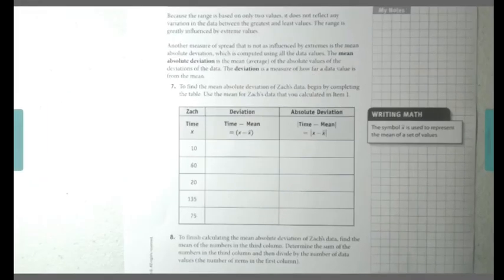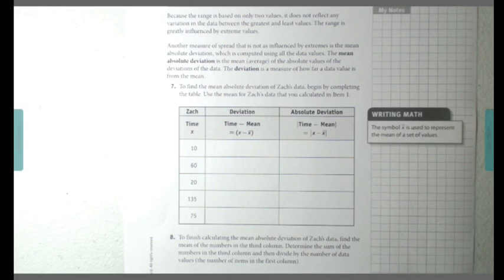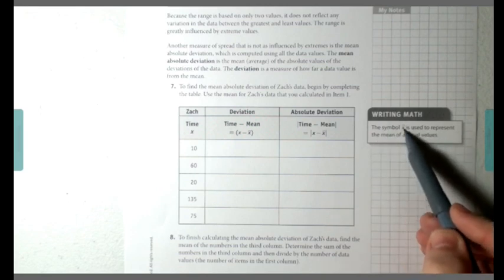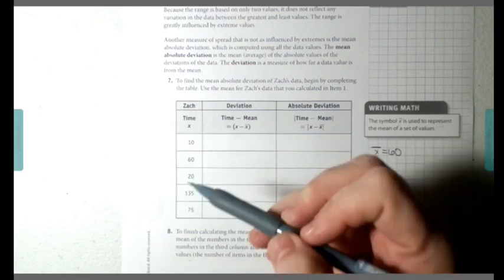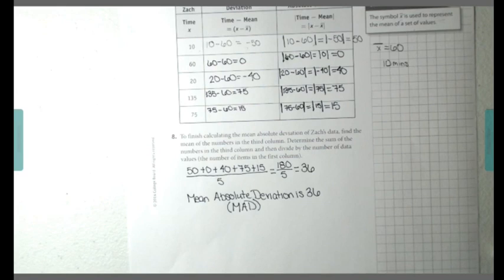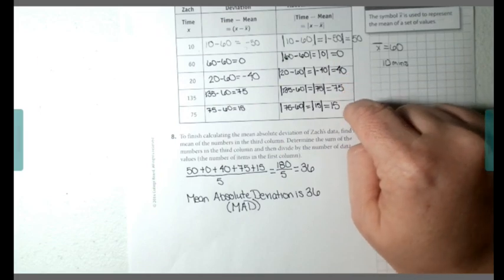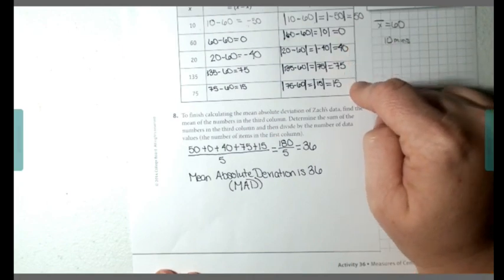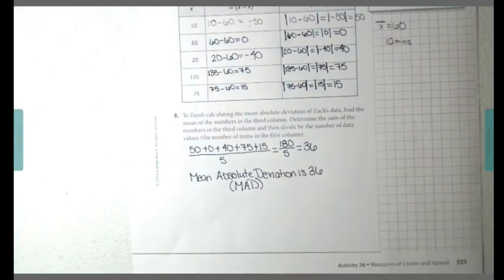GeoA Lesson 36-1 Section 3